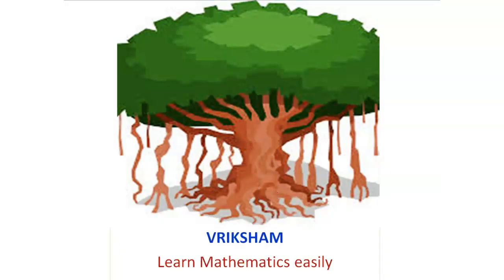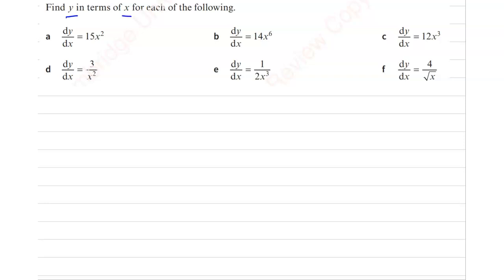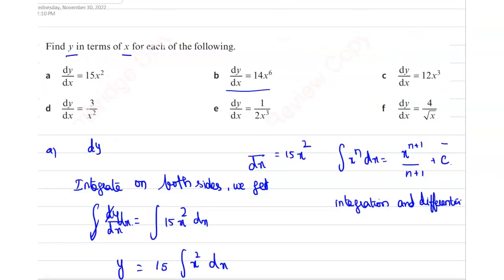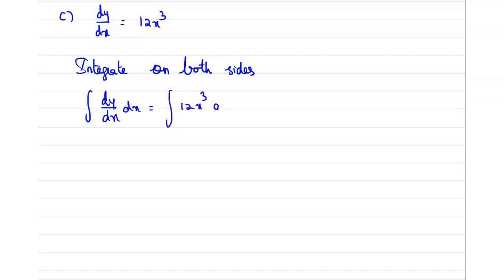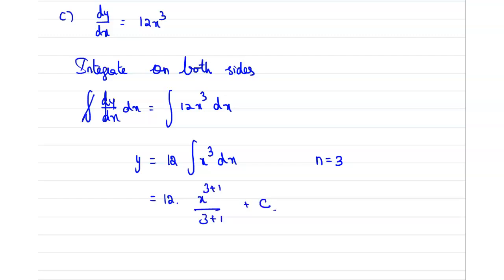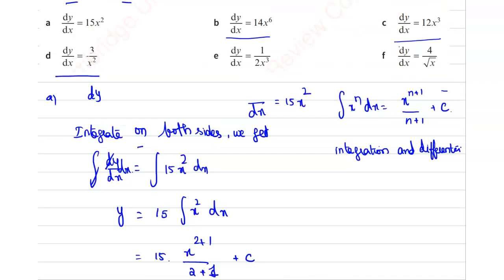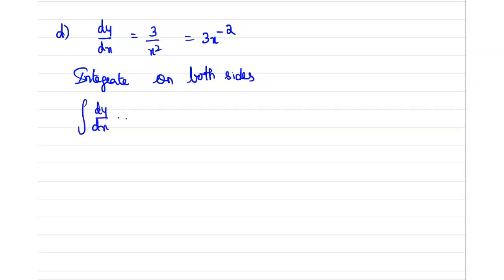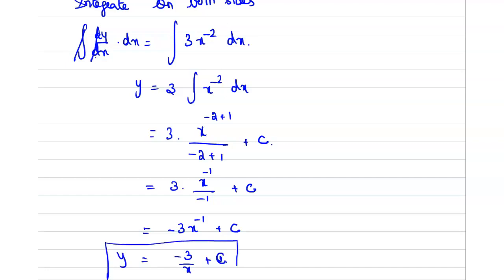Integration - Exercise 9A - Problem 1 - Find y in terms of x for each of the following